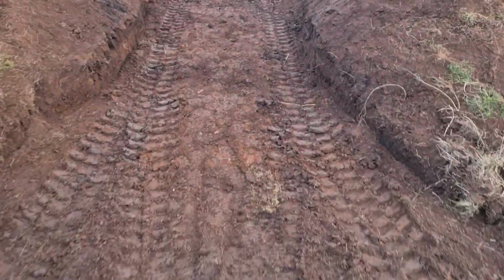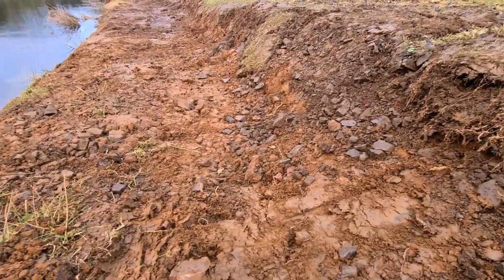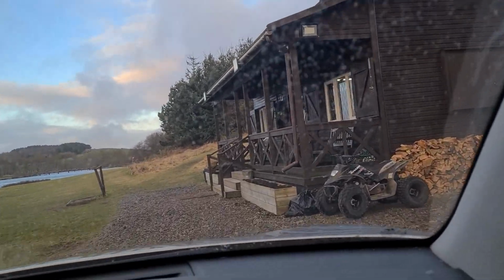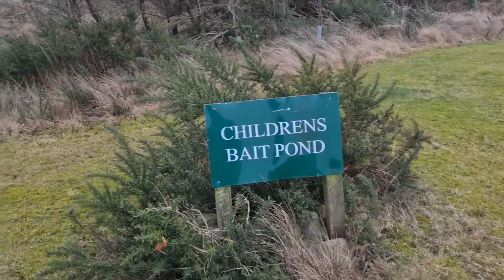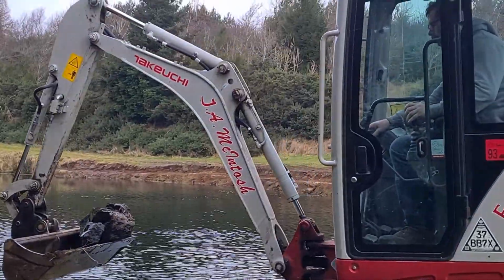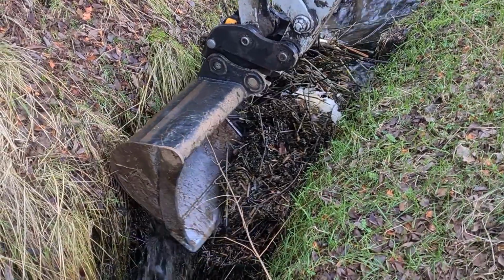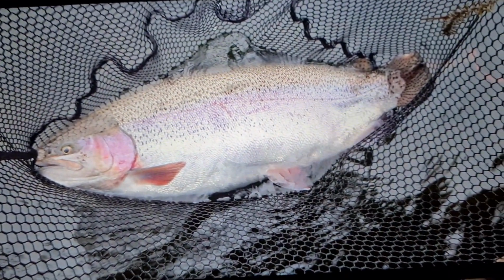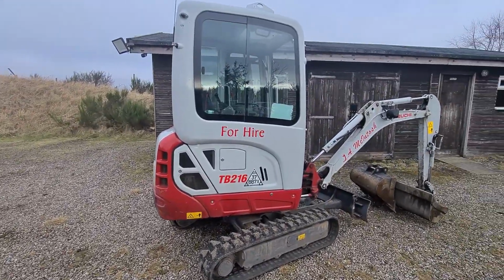Mini digger does a great job.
A day in the life of Ledyatt Trout fishery during the quiet season. Upgrades and improvements to our fishery.